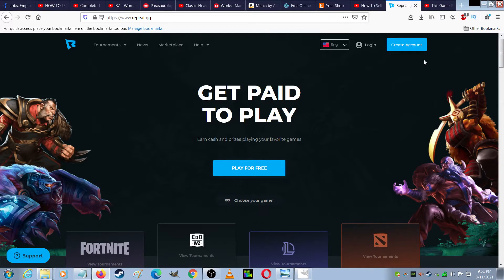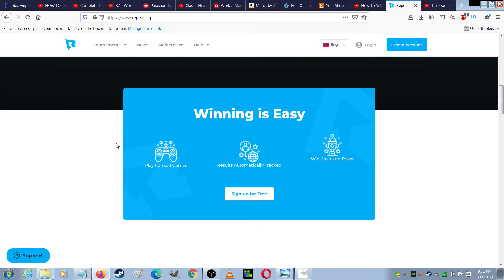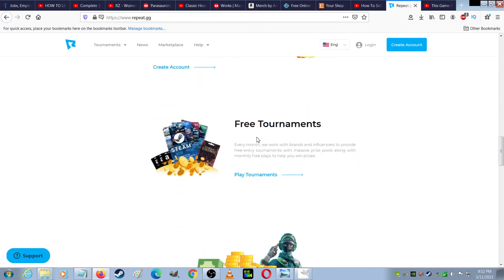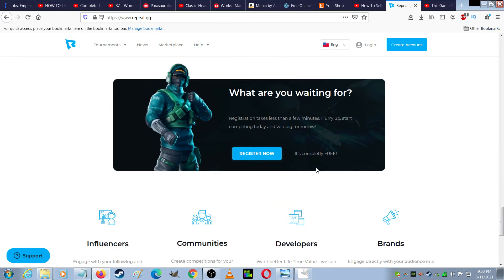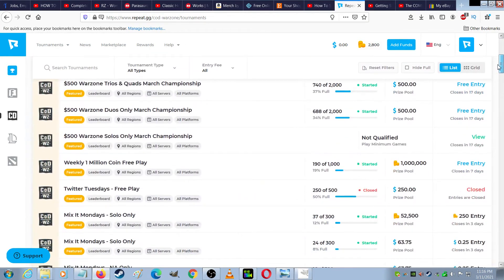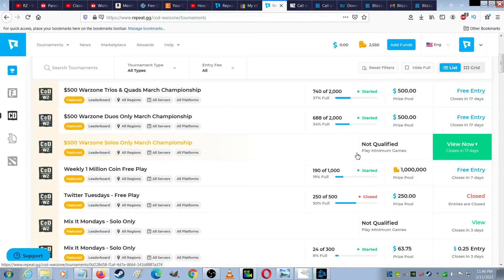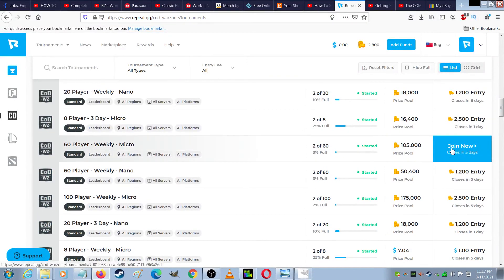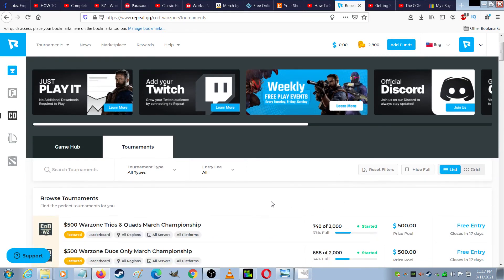How To Make Money Playing Video Games On PC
This site repeat.gg pays you for playing video games. You can sign up and play for free, and enter game tournaments to compete for cash prizes.

In this video you will learn how to make internet money. This is one way to earn money online, and on this channel you will find many great ways to make money online with passive income ideas. Passive income is the best because then you can have more income streams and more time to do what you like.